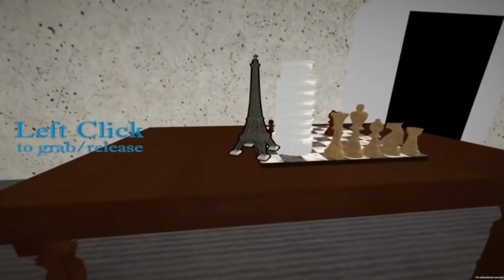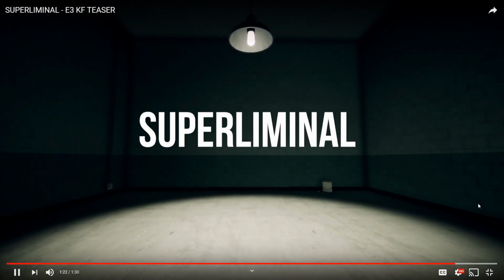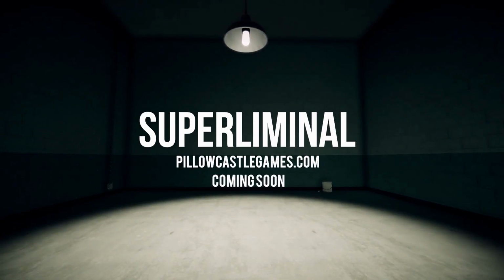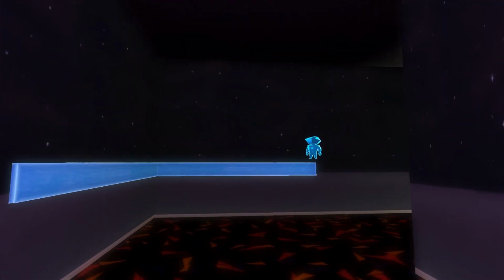Perspective Review - one of the cleverest puzzle games you'll ever play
Table 53 here, this is my Perspective Review! Perspective is a think-outside-the-box puzzle platformer developed by students from the DigiPen academy. I highly recommend Perspective for anyone who loves puzzle-platformers, especially if you loved the Portal series. Perspective gameplay is recorded by me to highlight points made during the review.